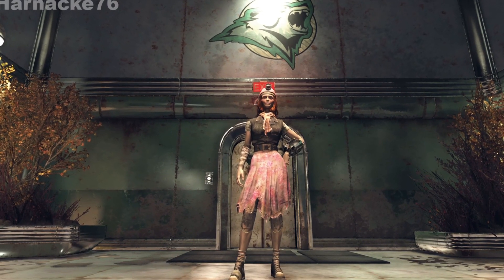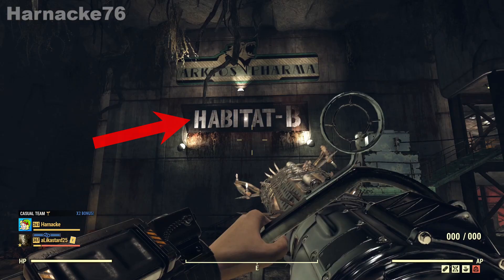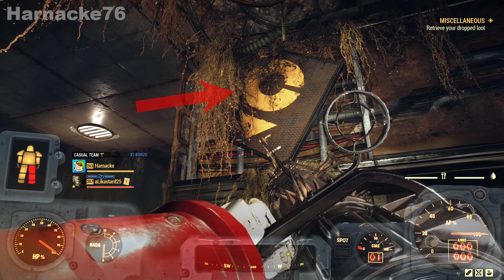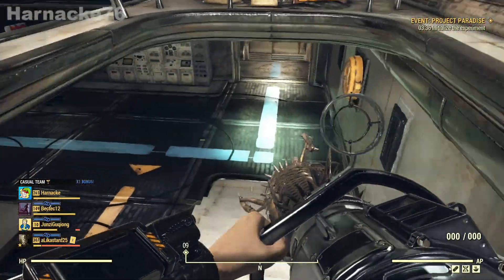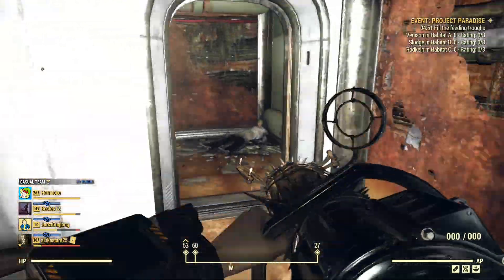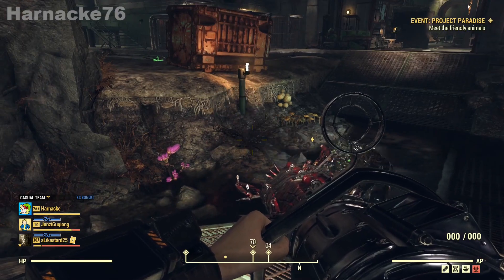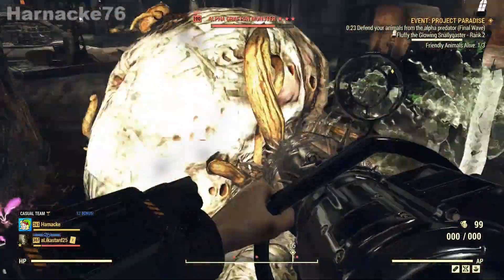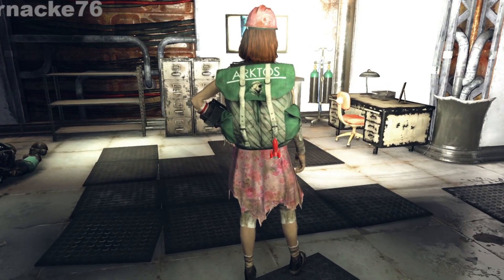How to get the Arktos Pharma Backpack Skin - Fallout 76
It's time for another guaranteed plan! In THIS video I will show you how to get the ARKTOS PHARMA BACKPACK SKIN from a hidden mission inside the Project Paradise Event - Let's go!